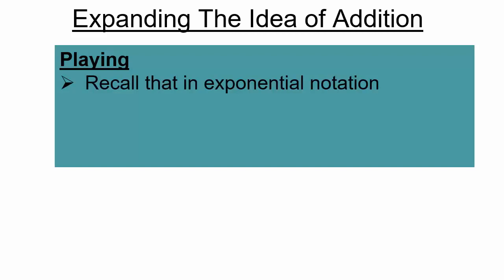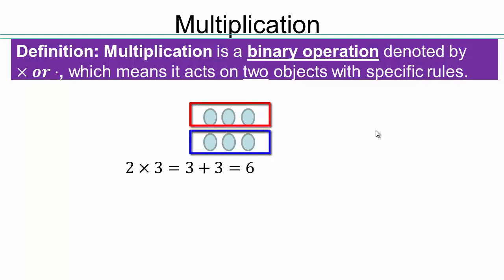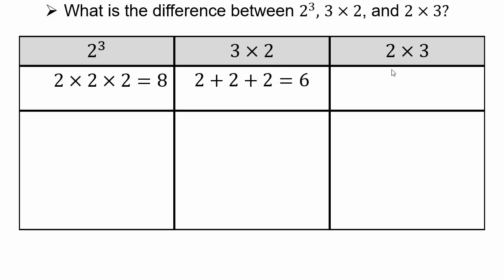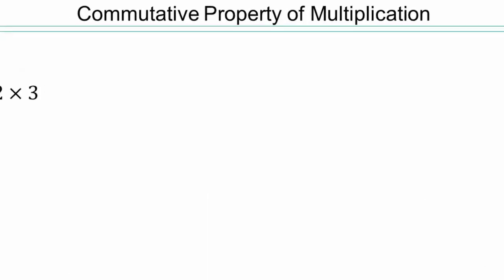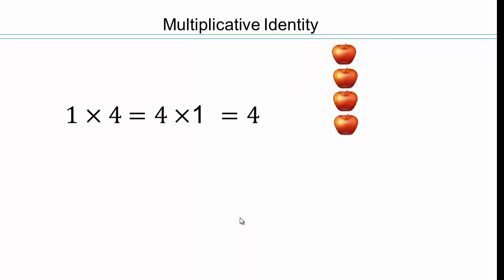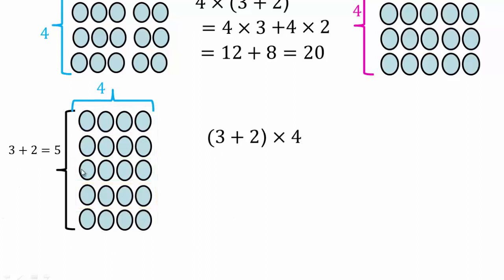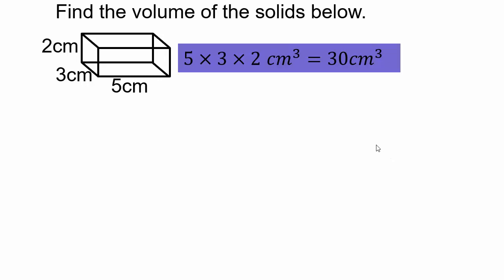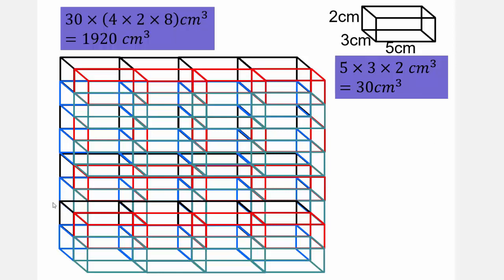Arithmetic Prereq Part 3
Multiplication and its properties for decimals and polynomials